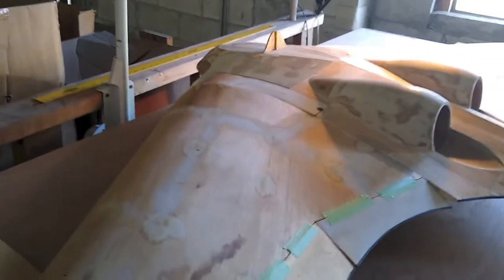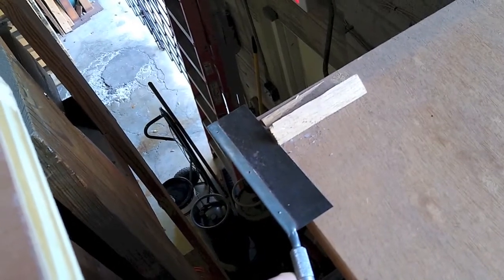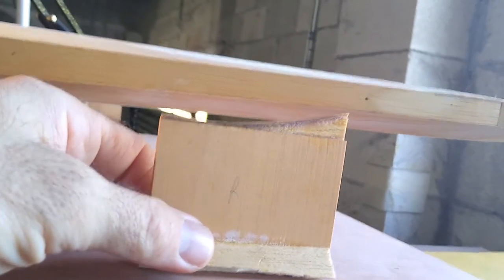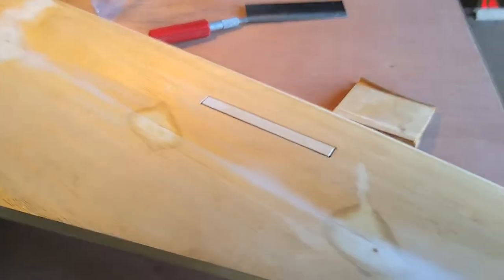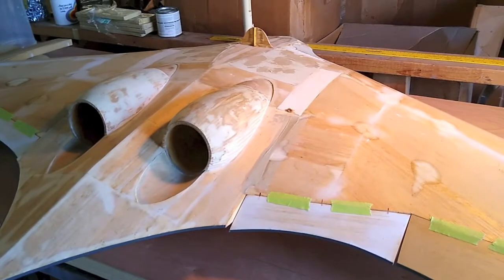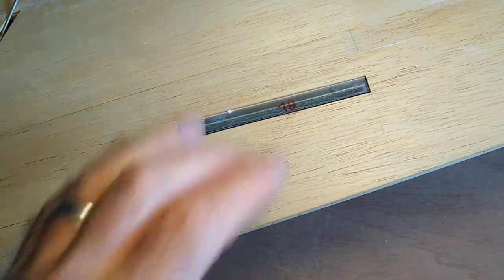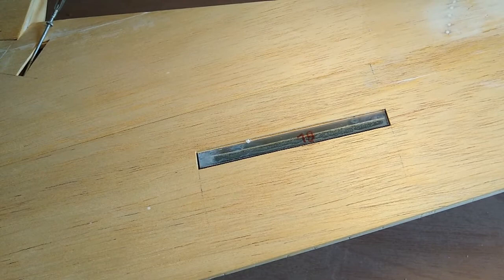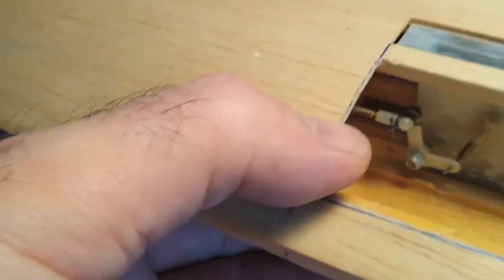Jack Bale Horten Ho IX 3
Drag rudder hatches, and washout jig planning.